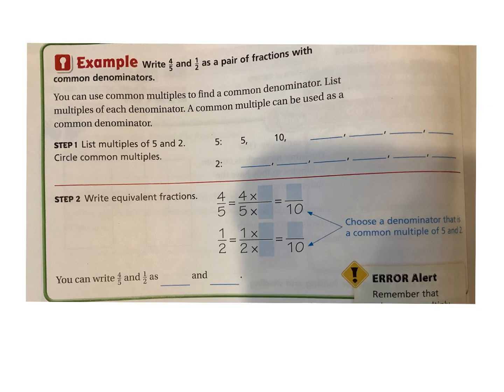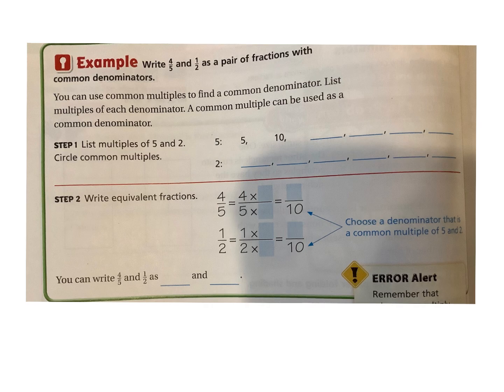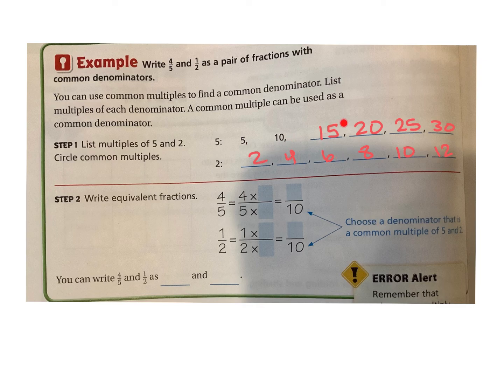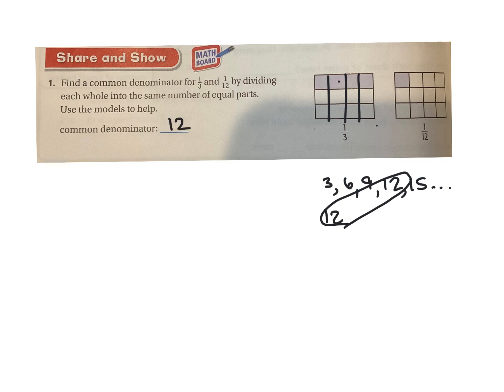4th grade GoMath lesson 6.4 common denominators